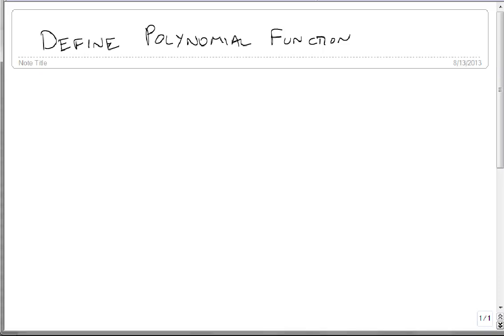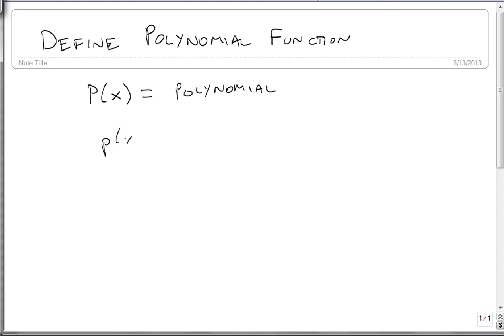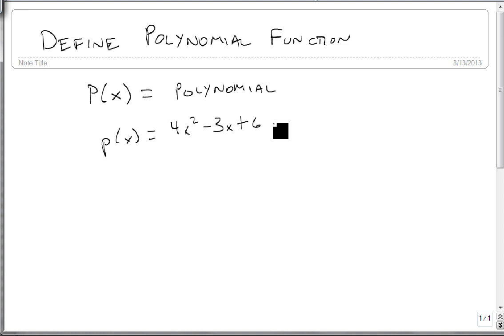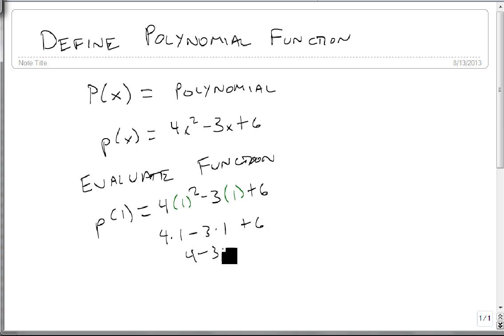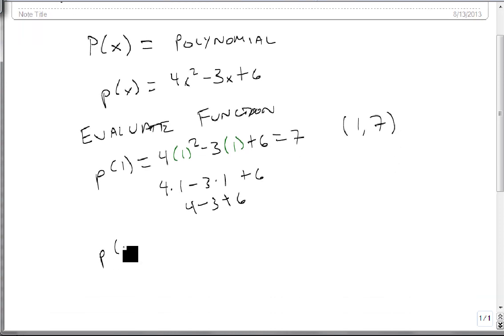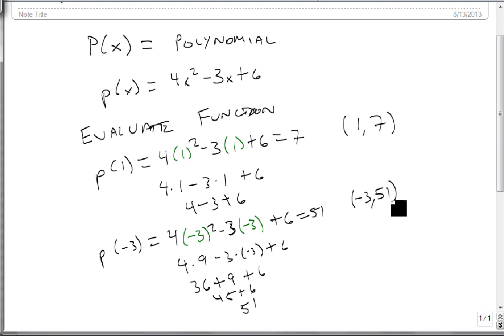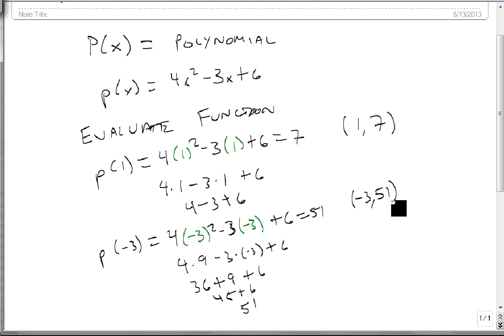Define Polynomial Functions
This video defines what a Polynomial Function is and evaluates a simple polynomial function.